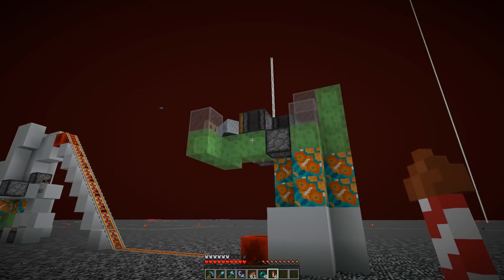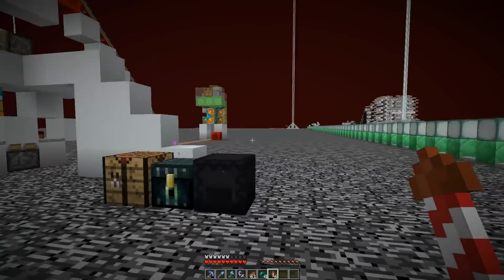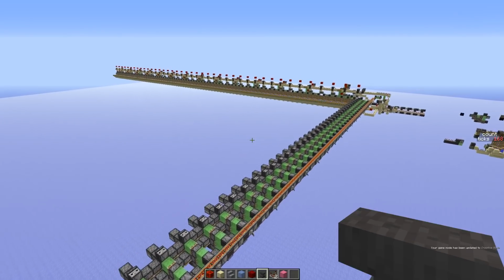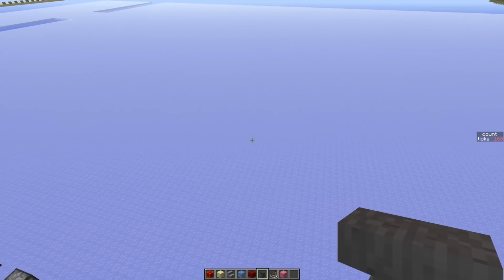SciCraft 119: Last Minute Preparations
Getting ready for the next perimeter livestream. We're creating a new stone generator and fix issues with the old machines.